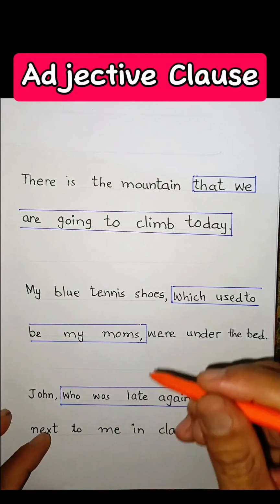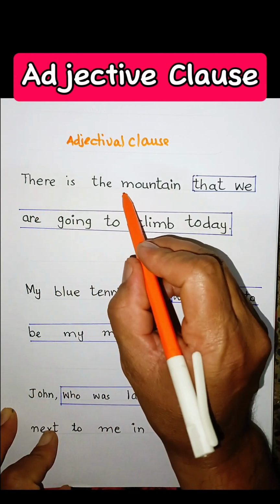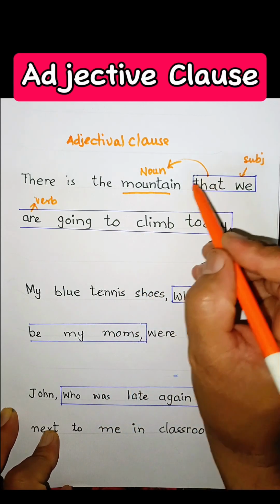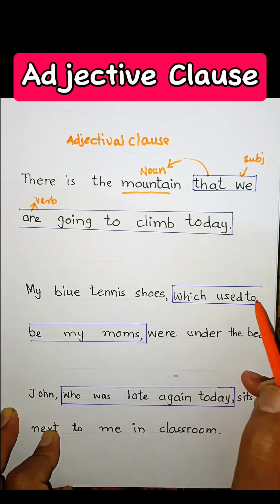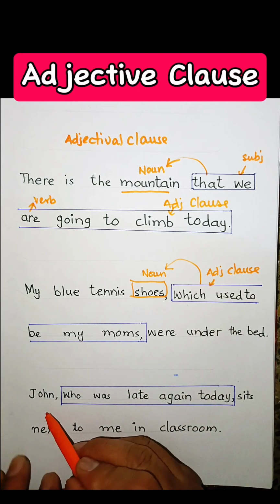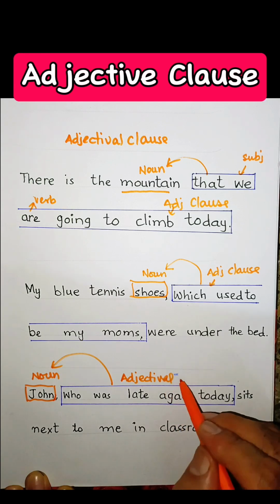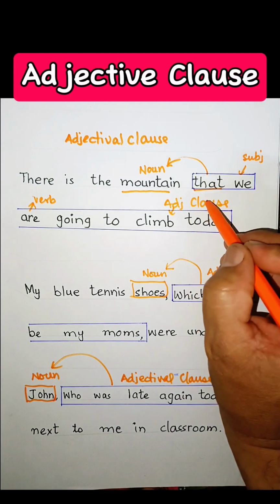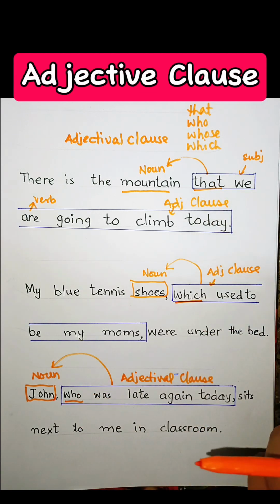Adjectival Clause | ELT | Grammar | Vocabulary | Sentence Structure | Linguistics